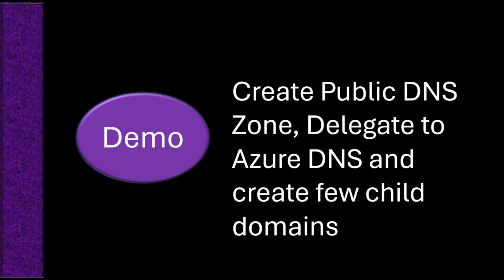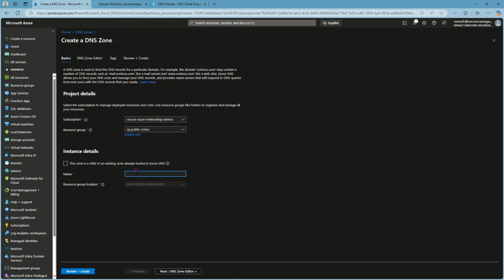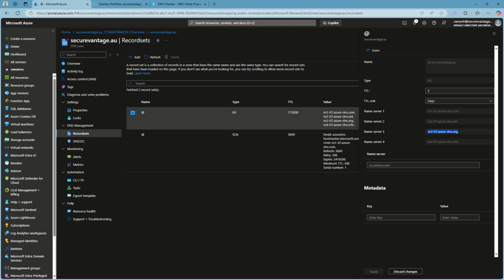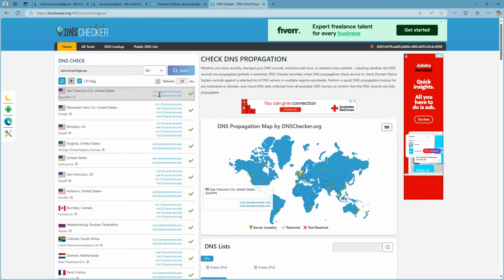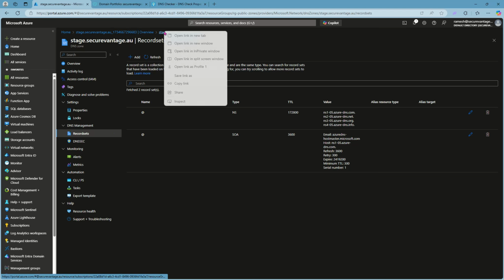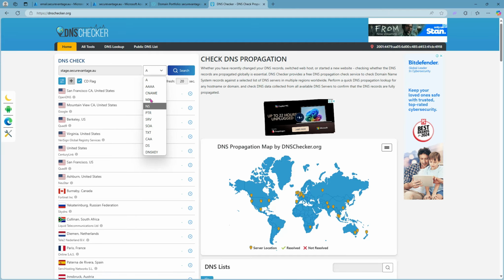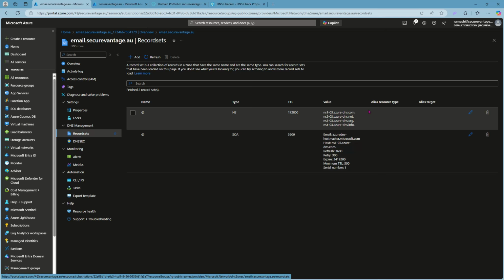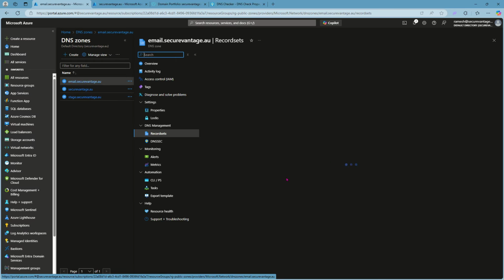Demo: Create Public DNS Zone, Delegate to Azure DNS